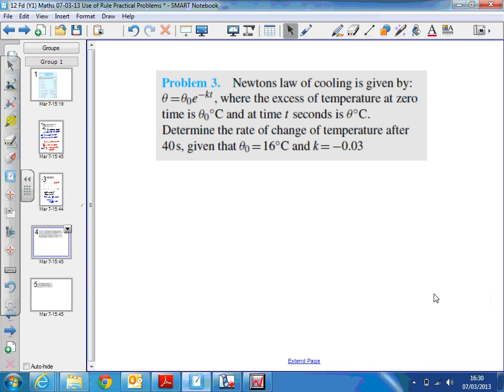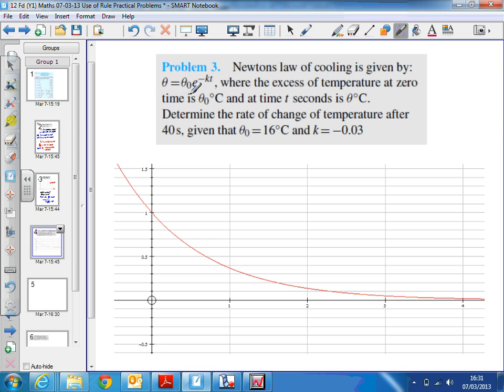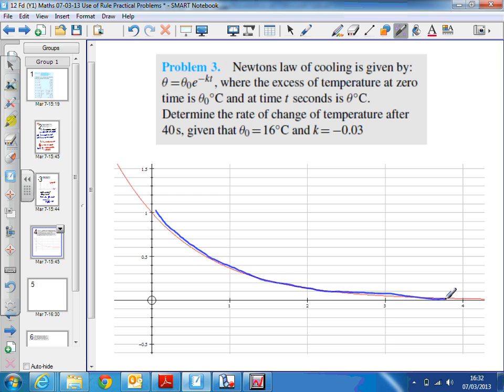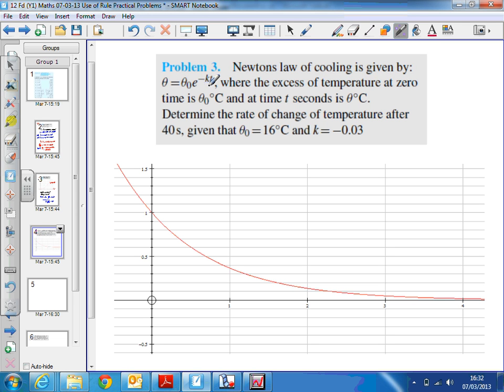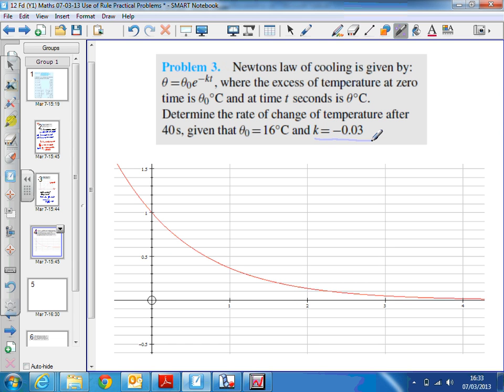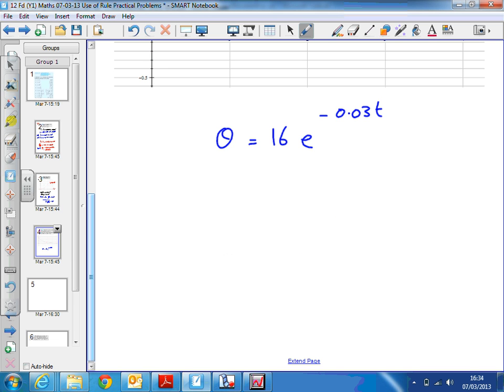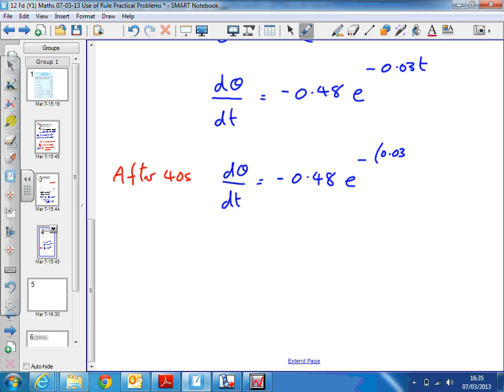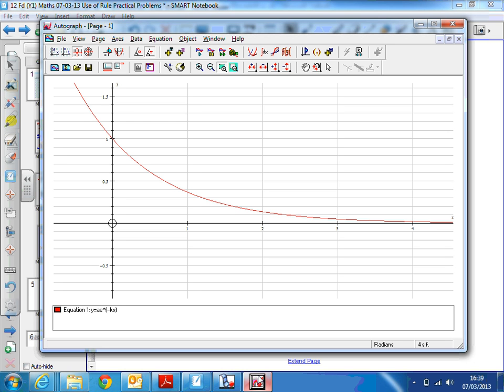worked problem 03 page 423